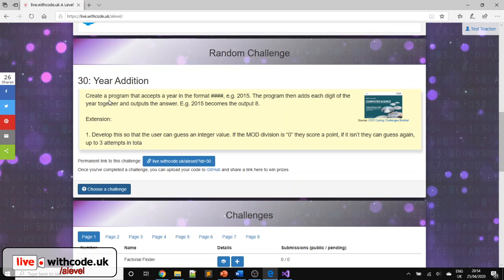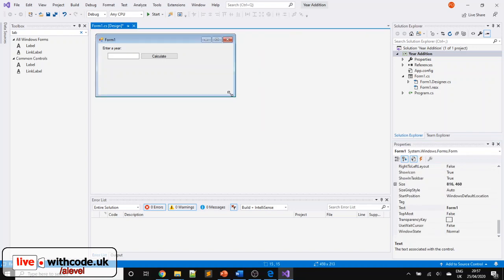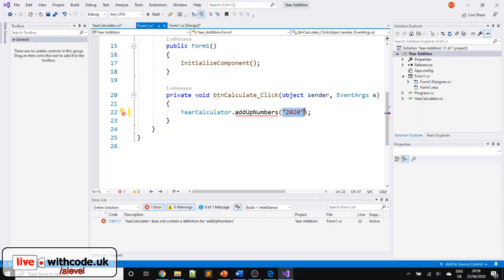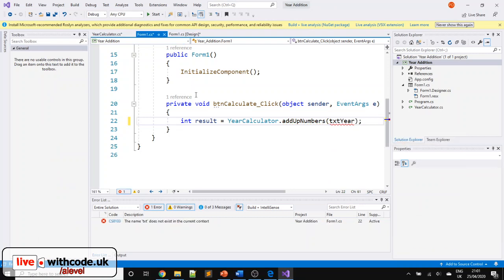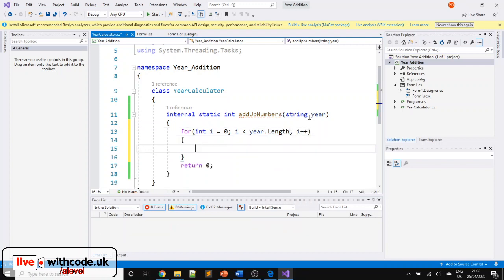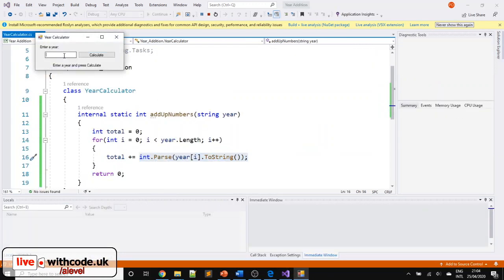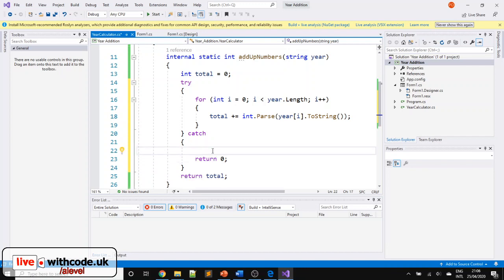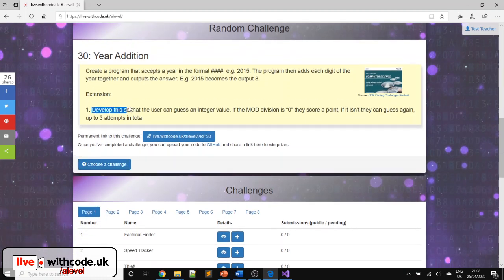Episode 1: A Level C# OOP Live Coding: Year Addition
These videos are designed for anyone who wants to improve their skills and confidence in OOP with C#, particularly students who are studying (or about to start) A Level Computer Science

This is Challenge 30 in the OCR A Level coding challenge booklet

If you need any help with this or any other Object Oriented Programming related question, I'm going to be manning the TeachComputing A Level Computer Science Q&A support line for students, teachers and parents on Mon-Fri 11:00am-12:00pm

Each week you can win a prize by joining the competition

To enter you need to choose a random project, code it in C# and push it to GitHub. You can then submit the github URL to enter the competition.

Your code doesn't have to be complete - if you get stuck and want some support - that's great - I can use your code in future episodes. Or you can submit a finished project so other people can see how awesome you and your code are.